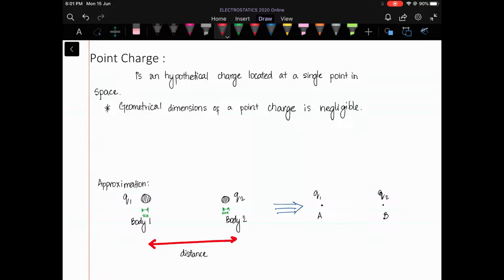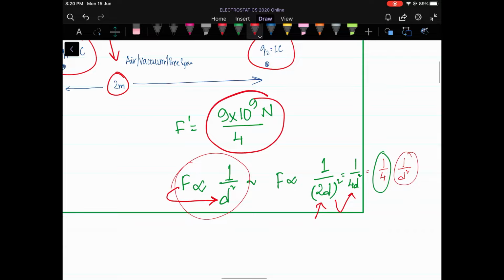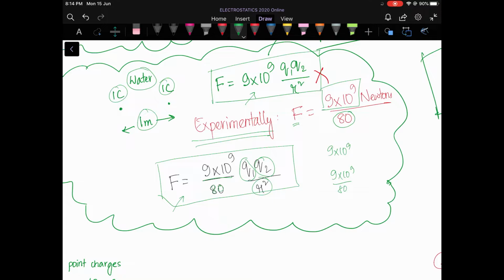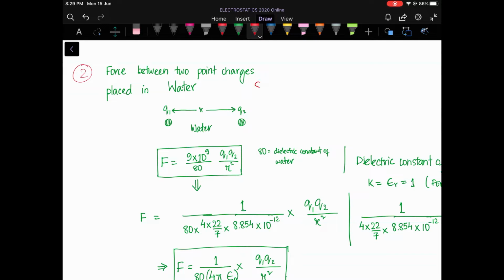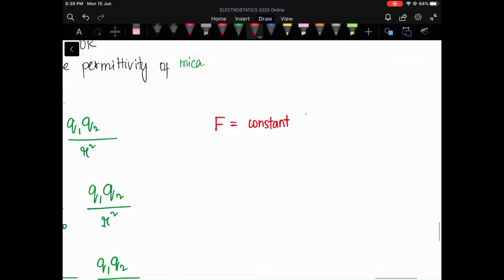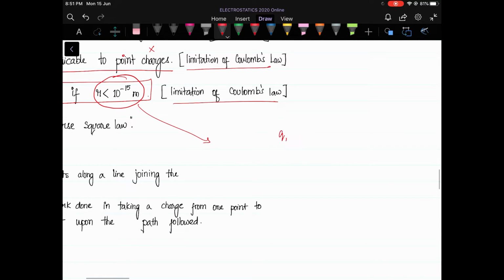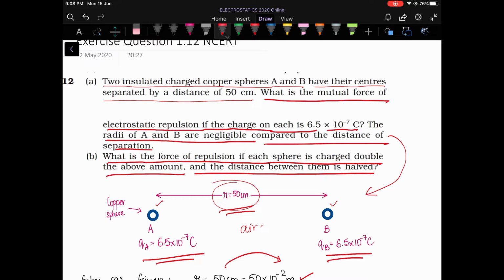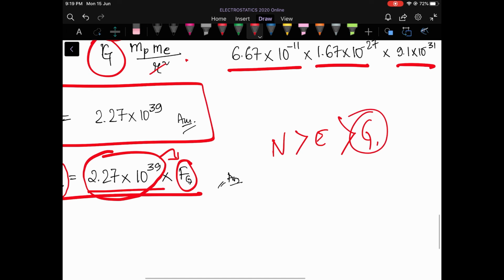Electrostatics 3 -PointCharge,CoulombsLaw+ScalarForm+Numericals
This video explains : how to write and apply Coulomb's Law in different situations and how important is a given medium for Electrostatic force. Just get the concepts nothing to memorize from here..
To join for the complete course on Physics -WhatsApp-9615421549/-